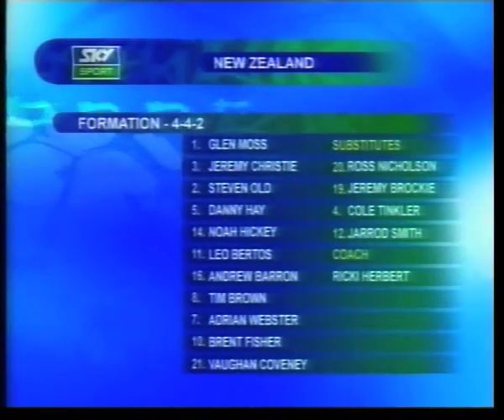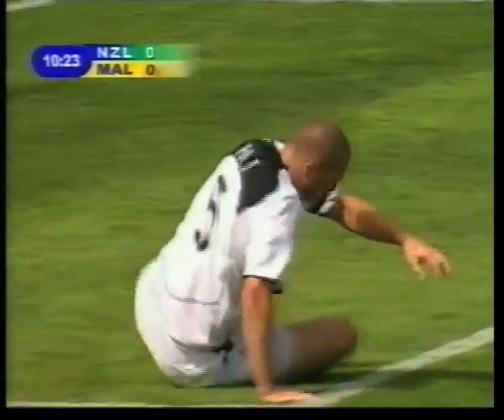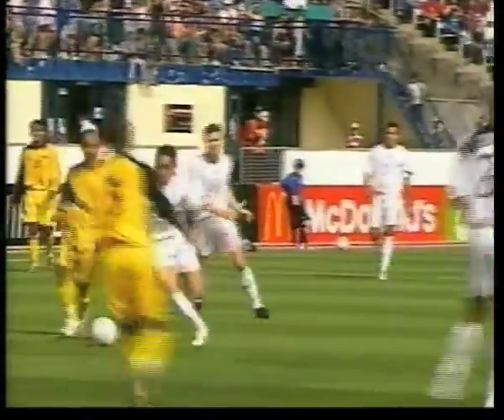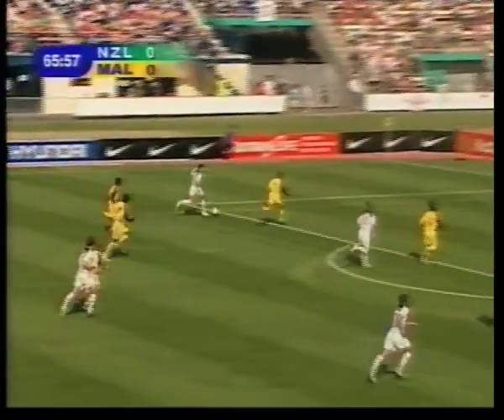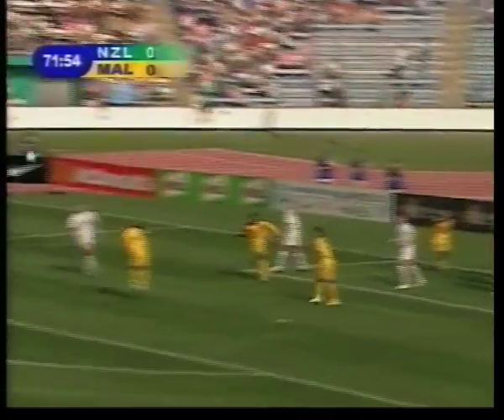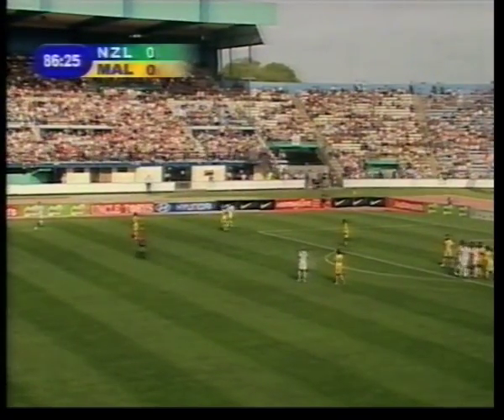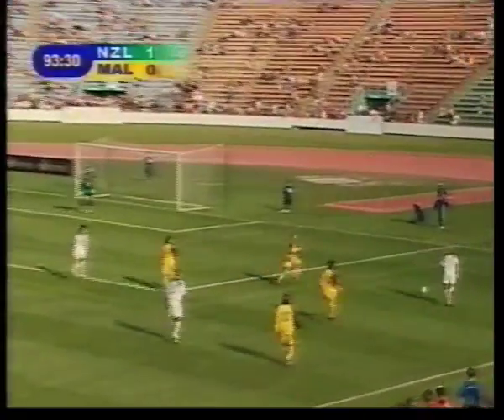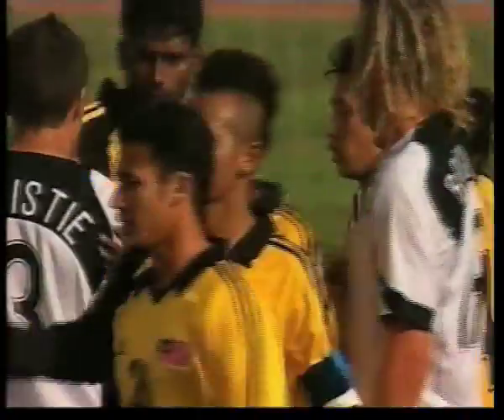All Whites v Malaysia - 19 February 2006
Friendly hosted at QEII Park in Christchurch, with a late Steven Old finished yielding the right result.

No ownership claimed, no copyright violation intended.